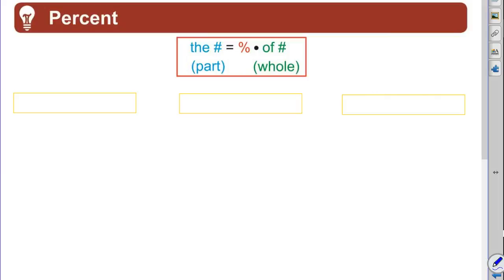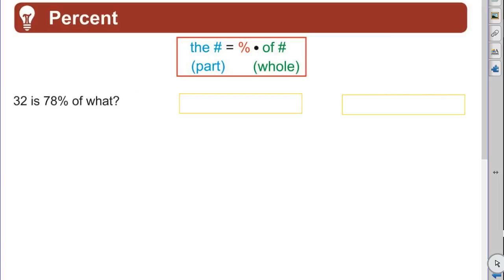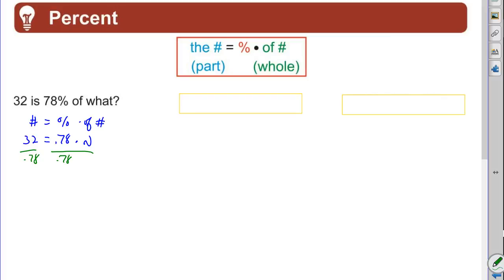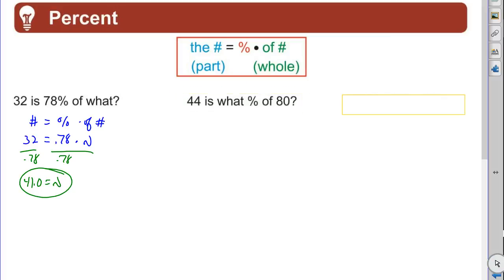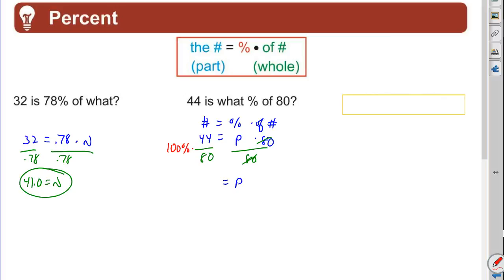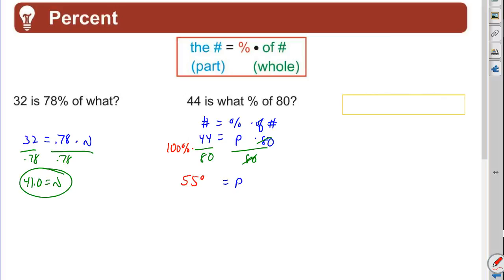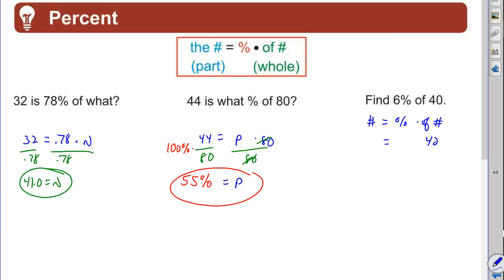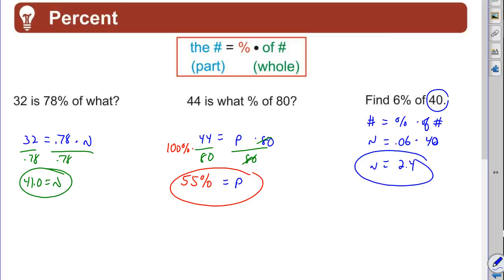Algebra 1 Lesson 3.4 Quick Review: Percent by Rick Scarfi